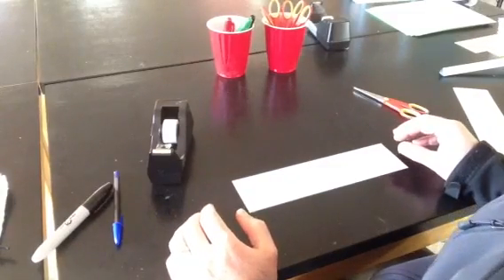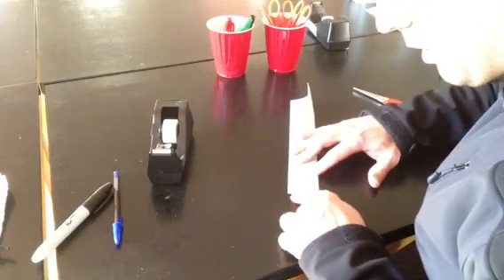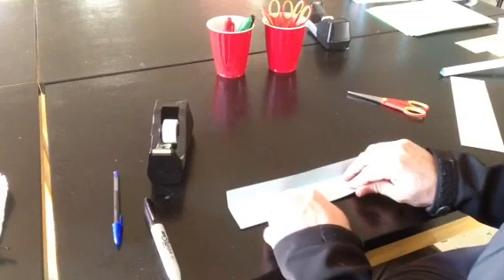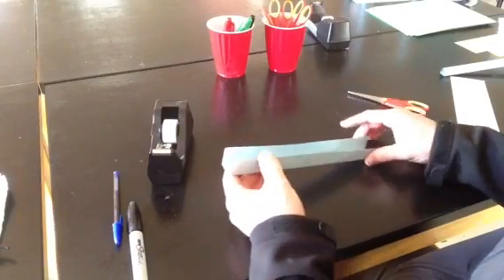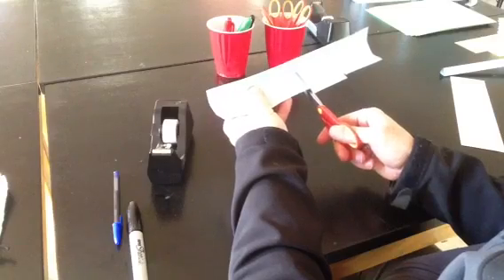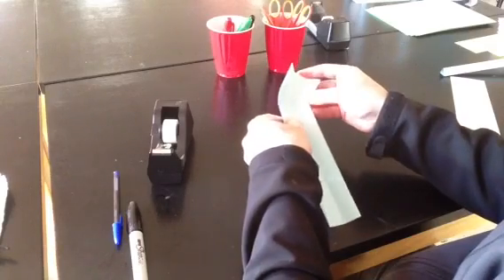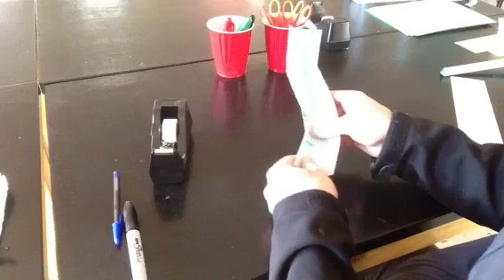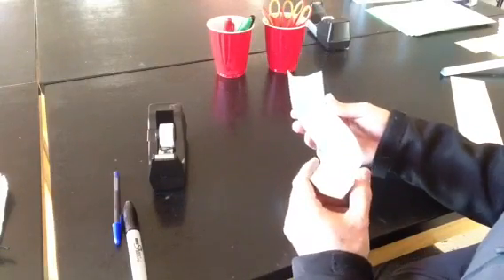Paper Roller Coaster Tracks #1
How to make paper roller coaster tracks.